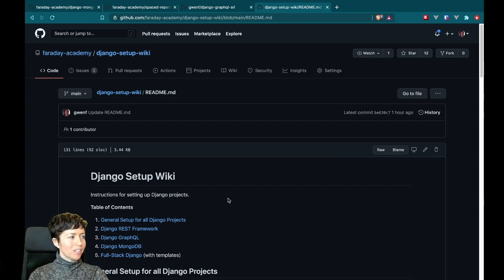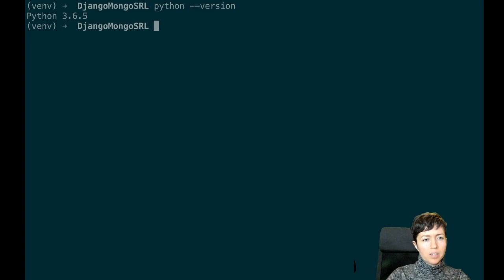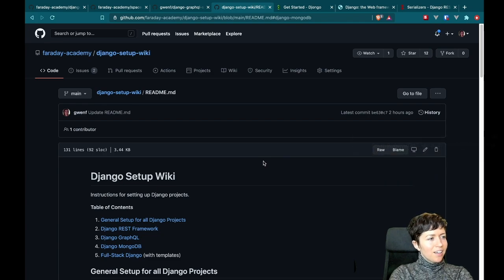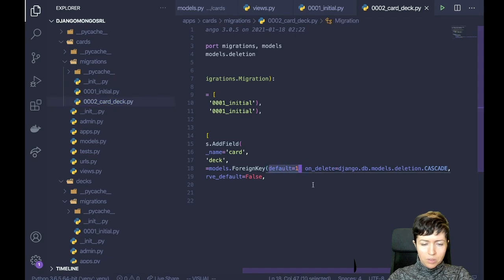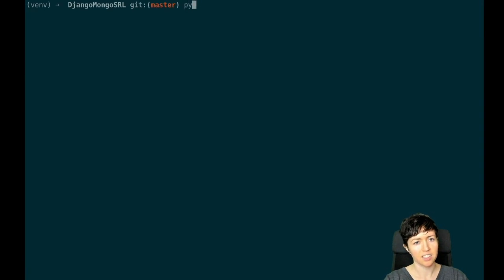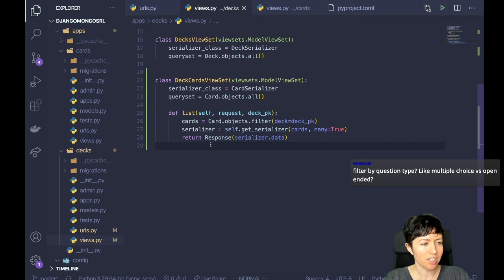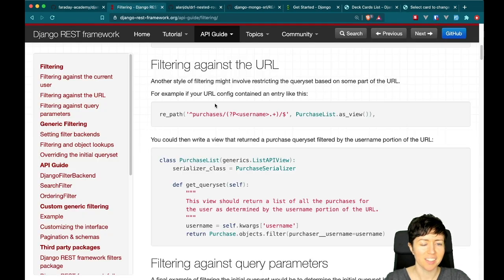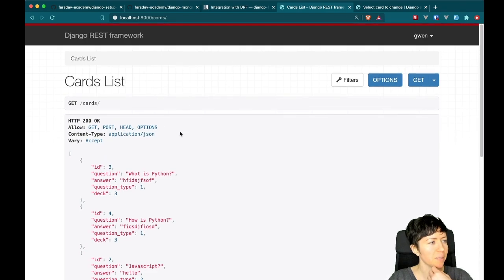[LIVE] Django with MongoDB: Building and app with Python and Djongo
In this video, I use MongoDB as a plugin for Django! This lets me use the regular Django ORM to interact with a NoSQL database. Pretty cool :)